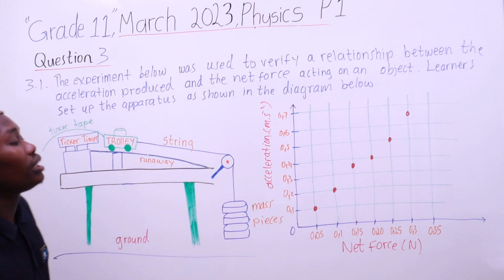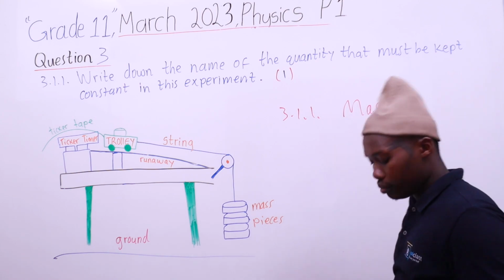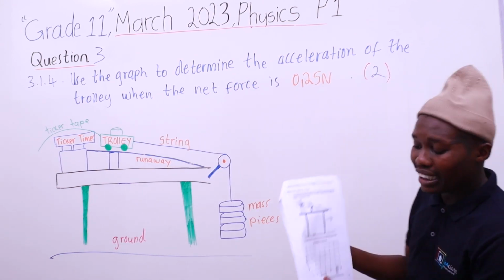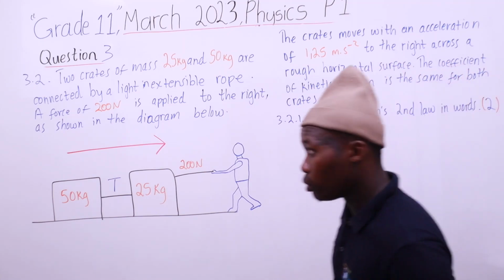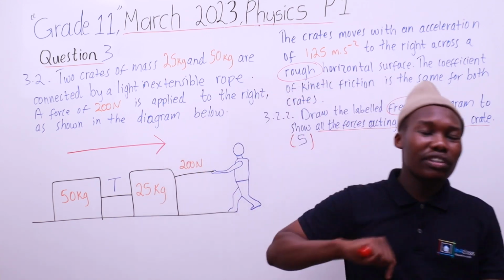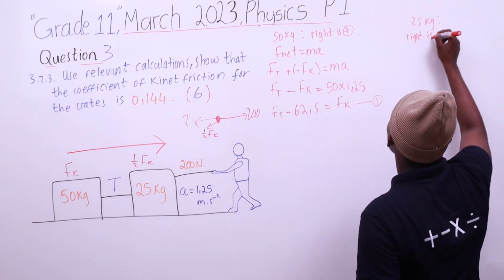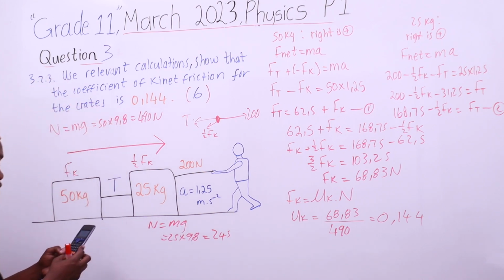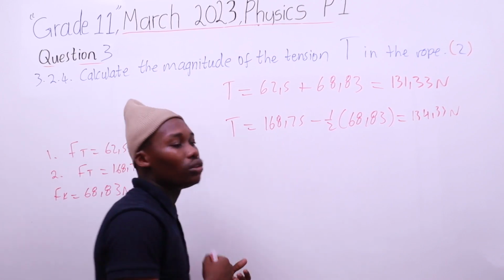Grade 11 March 2023 Physics (P1) (Question 3)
Title : Grade 11 March 2023 Physics (P1) (Question 3)

Lapha sesiku Question 3 okulapho sithola umbuzo okune Experiment eyenziwe, lapho ifaka ama Terms okuyi Net Force vs Acceleration .sibheka ubudlelwane kubo sisebenzisa i Graph.